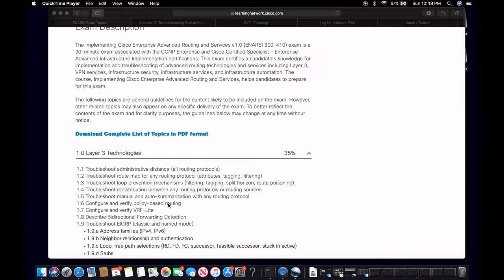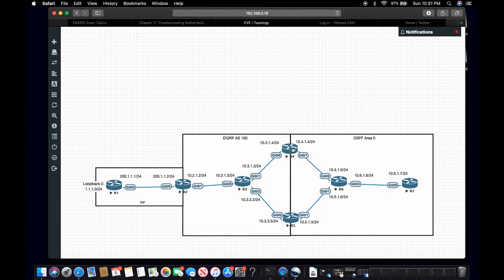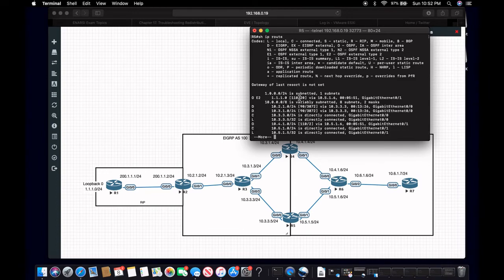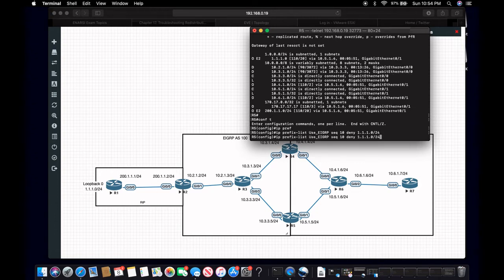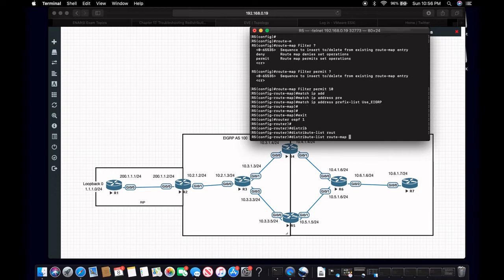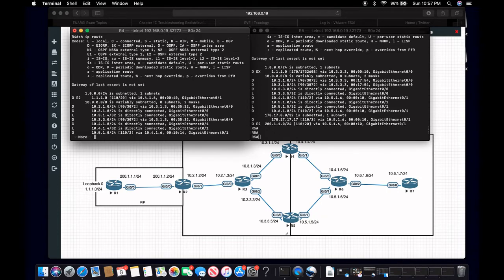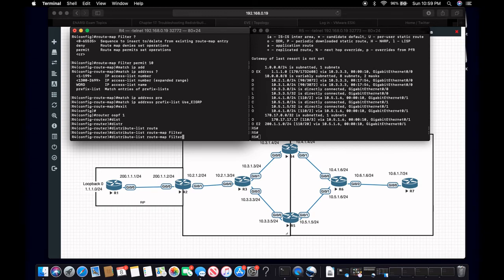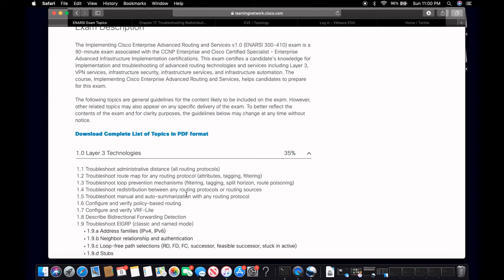CCNP ENARSI 300-410 1.2 thru 1.4 TShooting Prefix Lists, Route Maps, and Redistribution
Please give any feedback you can as I am learning through this material.